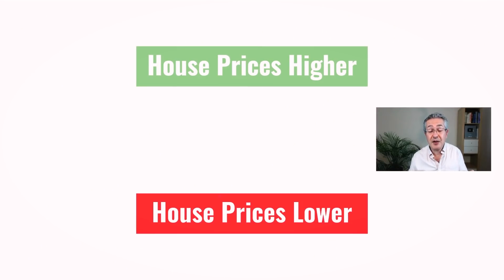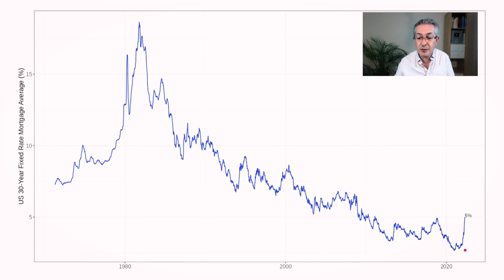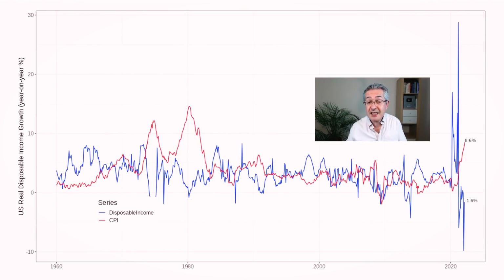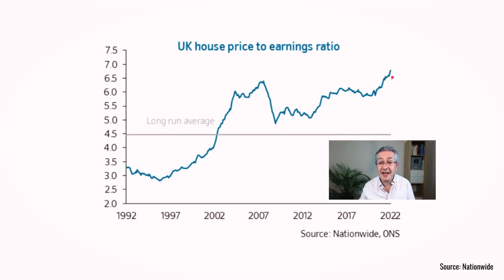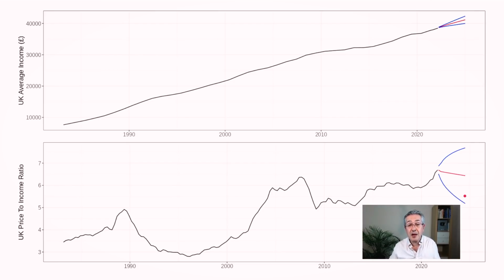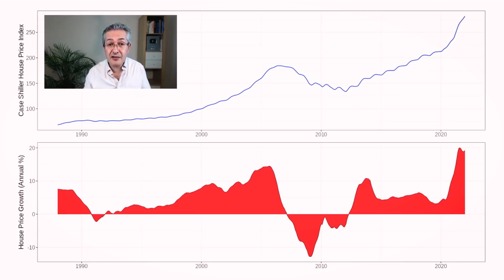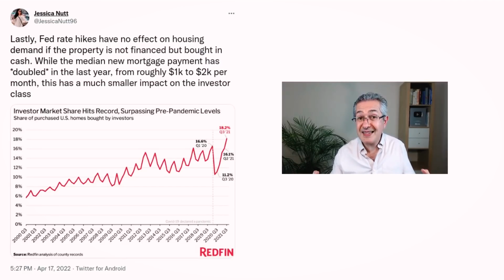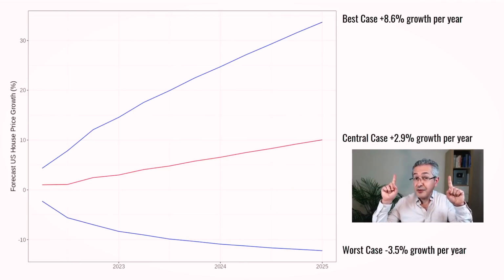Housing Market Bubble 2022 (USA & UK)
House prices have been surging upwards recently and it’s looking very much like we are in a housing market bubble. In this video, I not only look at the reasons behind this rise in house prices but also whether it is likely to continue for both the USA and UK housing markets

If you want to become a better investor then why not become a pensioncraft.com member? To find what we offer and how you can join our friendly community

Many Happy Returns, is our weekly podcast and the episode I refer to in the video is available

Timestamps
00:00 Introduction
00:32 Housing Market Drivers
01:34 Rising Rates
03:59 Real Income Is Falling
06:18 UK
13:05 USA
18:54 Conclusion